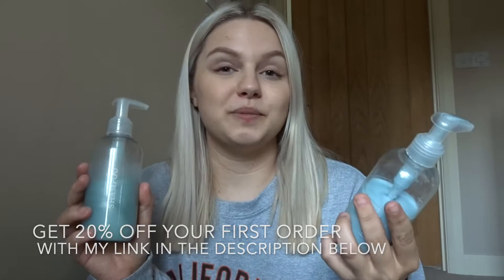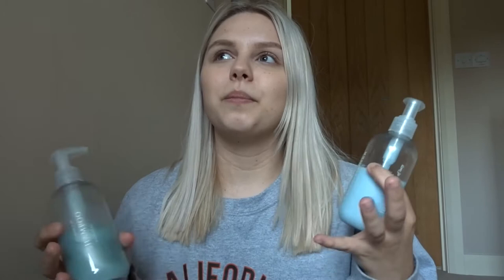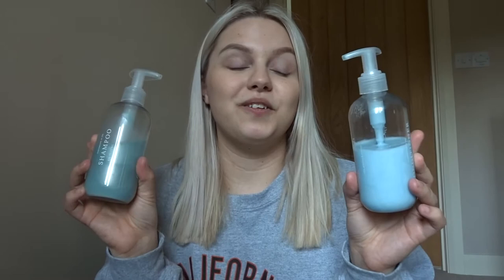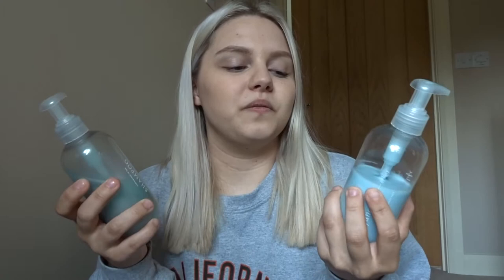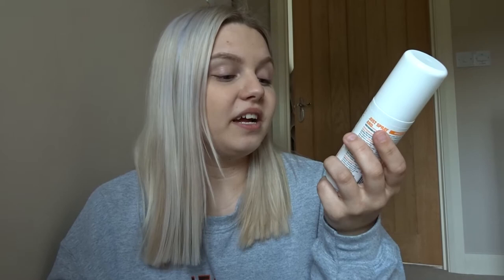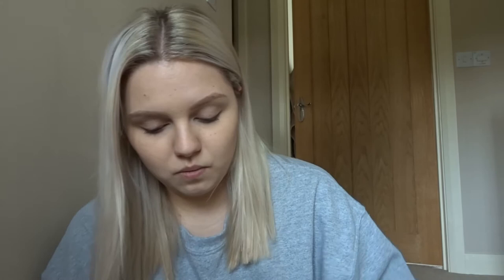My Hair Care Routine | Lucy Moore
Hey guys! I thought I'd share my hair care routine with you all, as December last year I did my skin care routine video! Hope you enjoy the video.

Products I use:
・Function Of Beauty Shampoo and Conditioner
・Lo'real Dream Lengths No Hair Cut Cream
・VO5 Heat Defence
・Roots
・Coconut oil formula - leave in conditioner
・Pantene smooth and sleek dry oil
・Treseme Biotin Repair Spray

See you all soon x